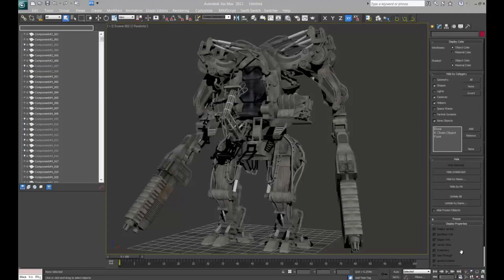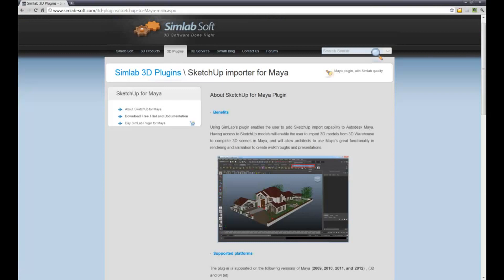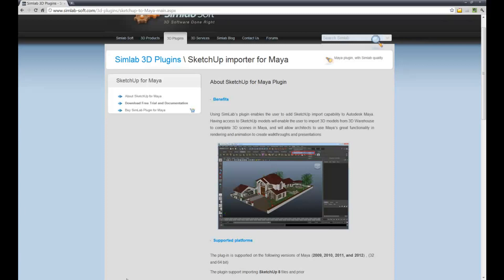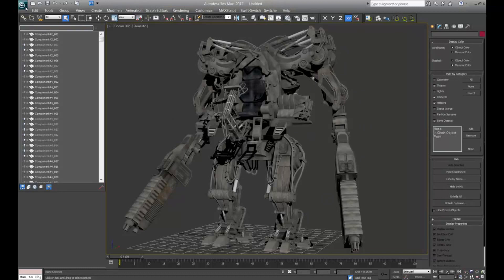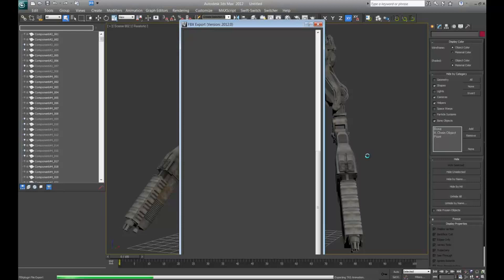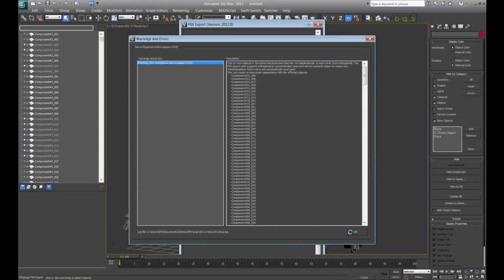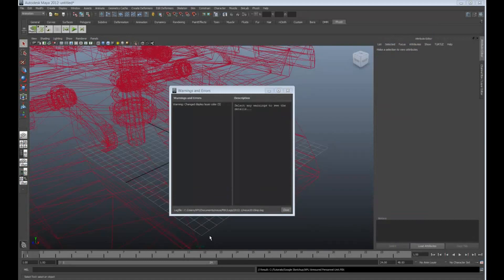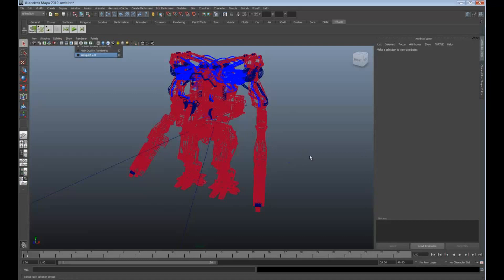Google SketchUp to Maya Tutorial (Basic)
Learn how to download free Google Sketchup 3D models and Import them into Autodesk Maya.